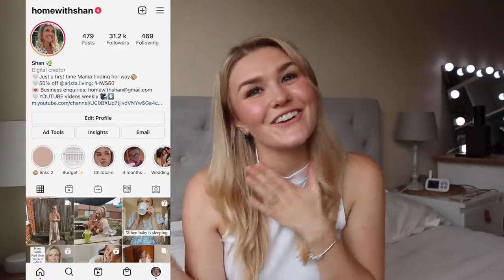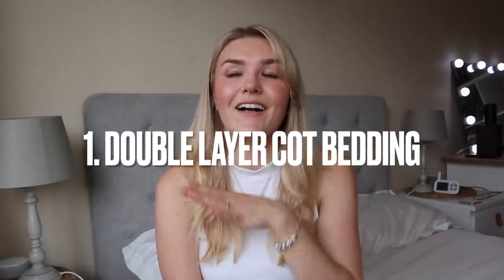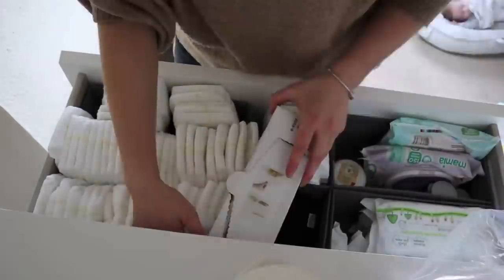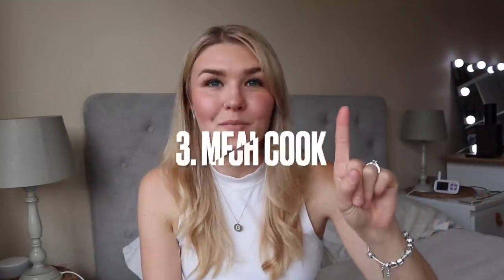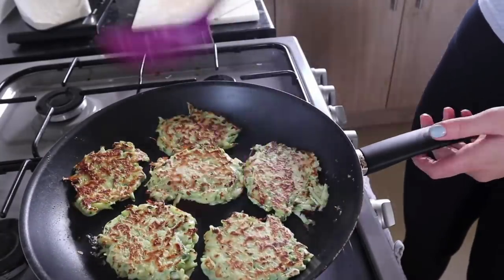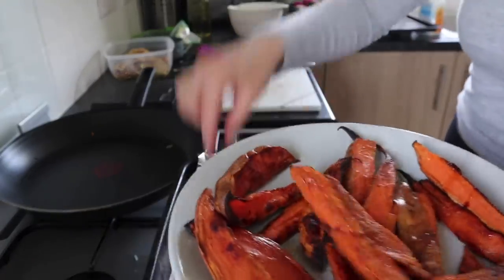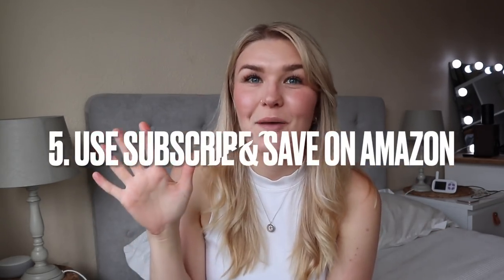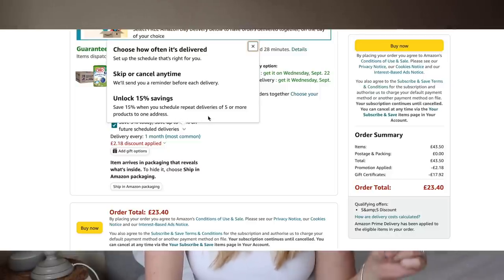The BEST Mum & Baby Hacks & Tips I've Learned Since Being a Mum: 1st Time Mum Advice AD HomeWithShan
These are the BEST Mum & Baby hacks and tips for a first time mum in the UK! These are all the tips that i've learned since being a Mum. Hopefully you'll find these Lessons for 1st time Mums UK helpful!

Other products mentioned:
Drawer dividers
Portable changing mat (similar)